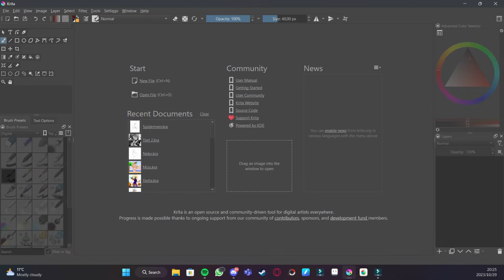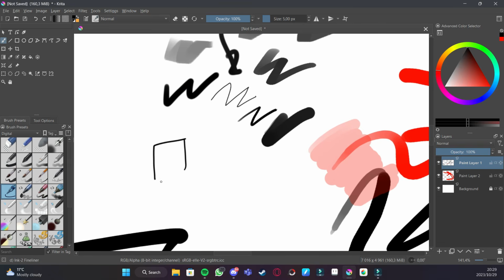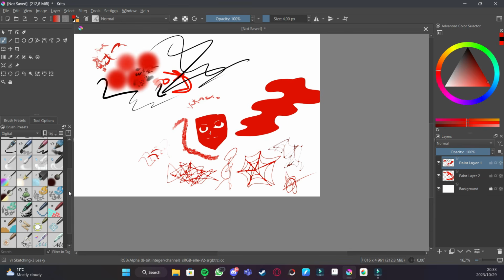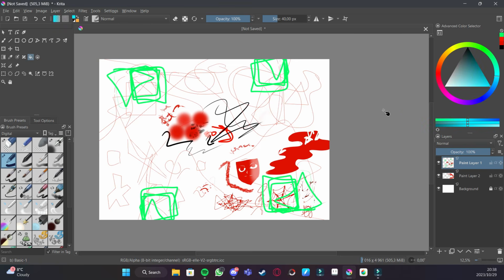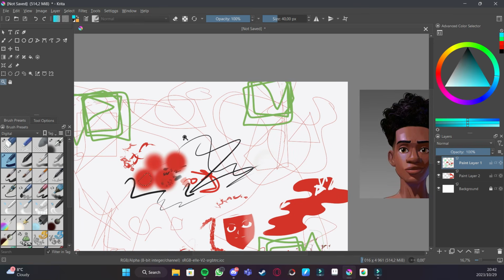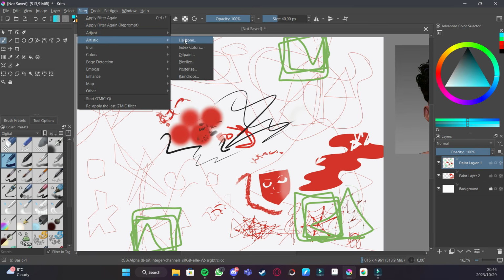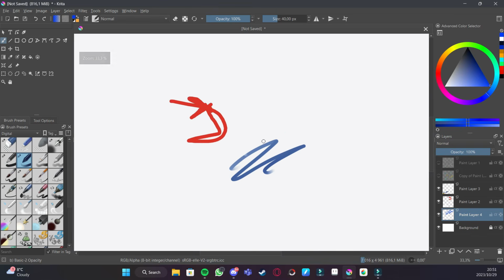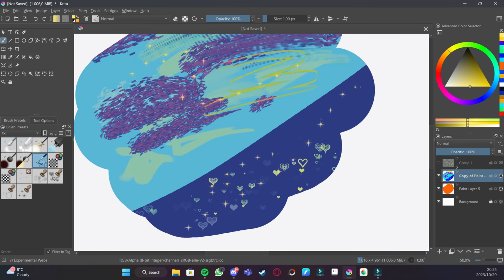How to use Krita For Beginners || What I've Learned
look its the description, i wonder what i will put here this time.
So this might not be those in depth essay videos but a friends said this actually helped them cuz they didn't know where shortcuts we're as well so woo, hope some parts can help other's as well' i made sure to make it in a way as if one has never used Krita before so it is also beginner friendly in a way.

Links to all the songs i used are here in order of appearance as well as the Zenyatta clip.

I post my art here!